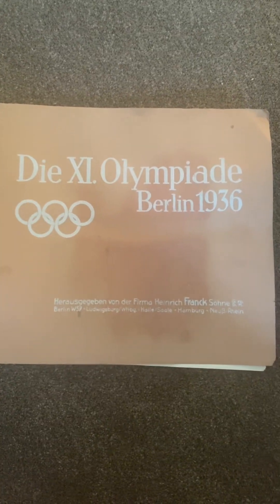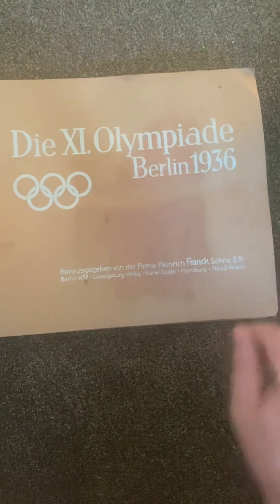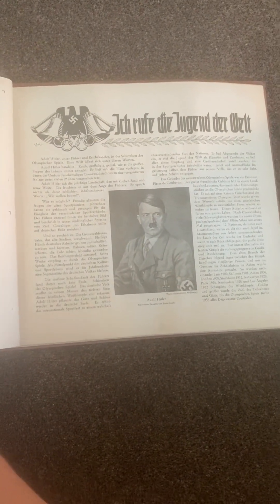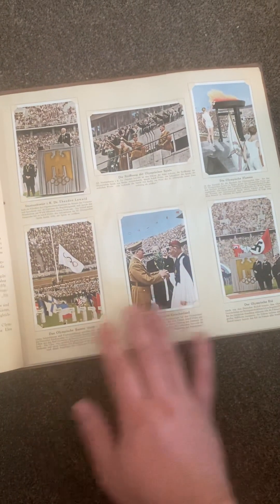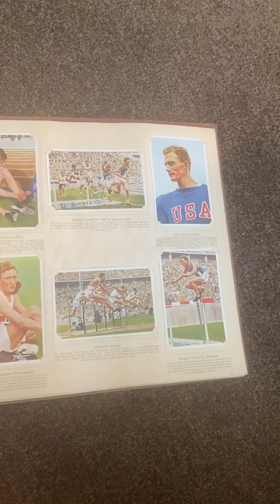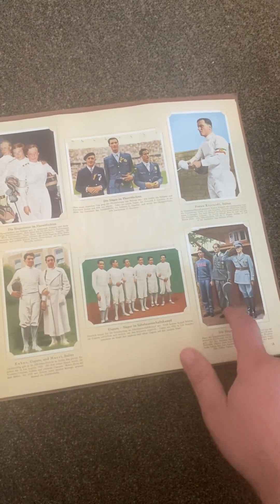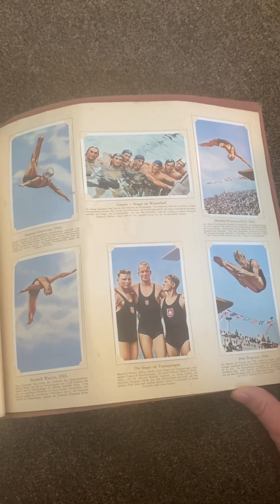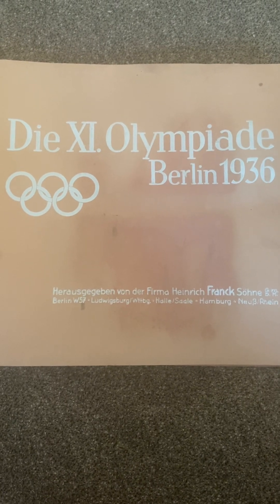1936 Berlin Olympics German cigarette card book the red book